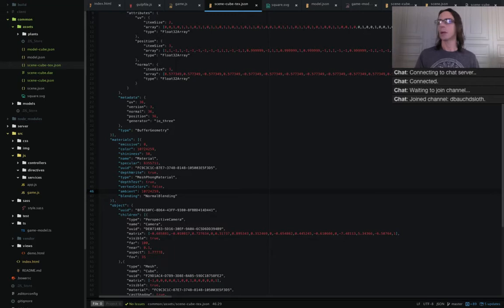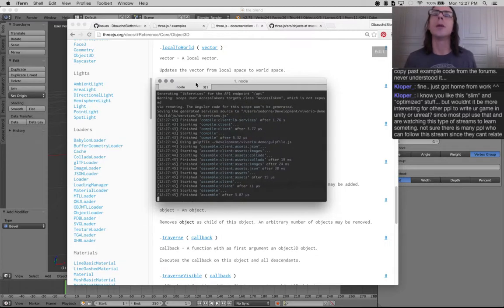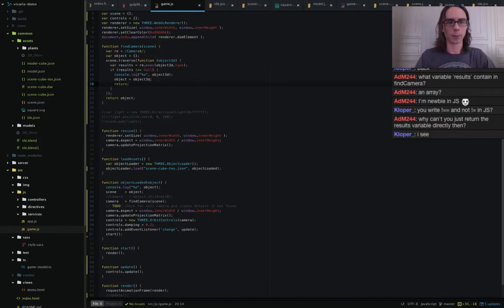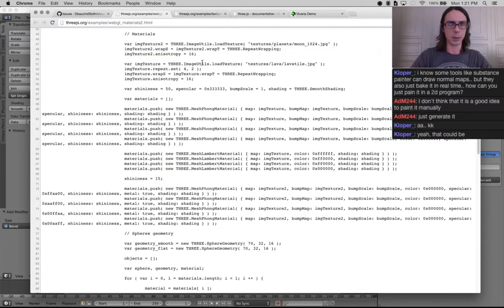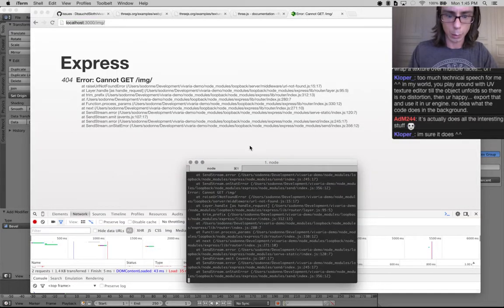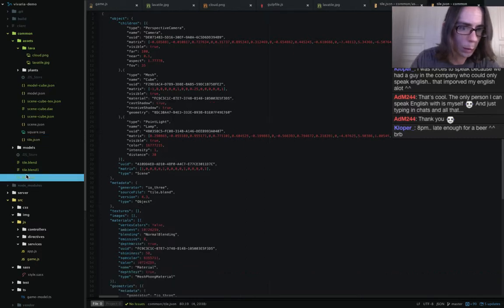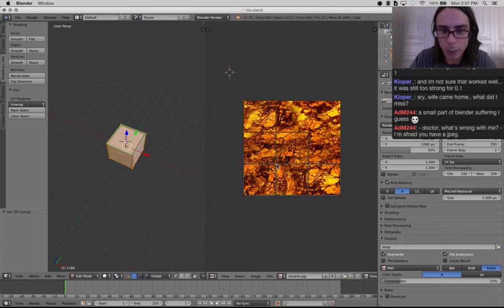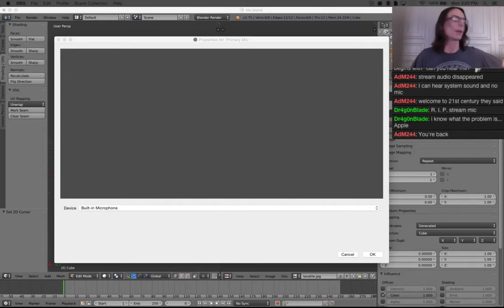Pleb Puzzle Game Development - Day 9 - Session 1